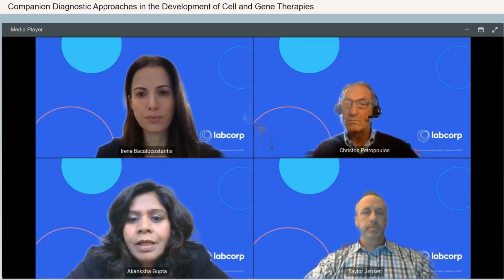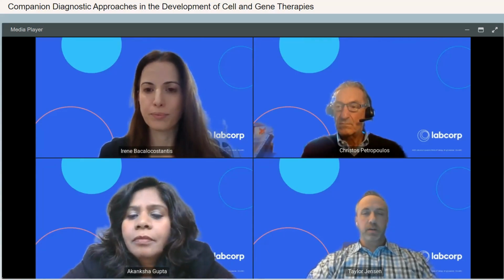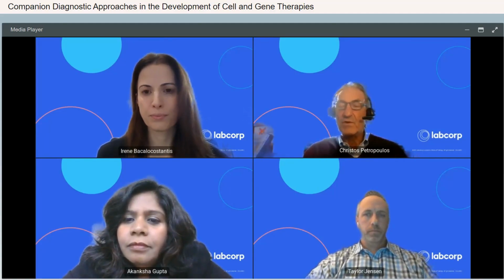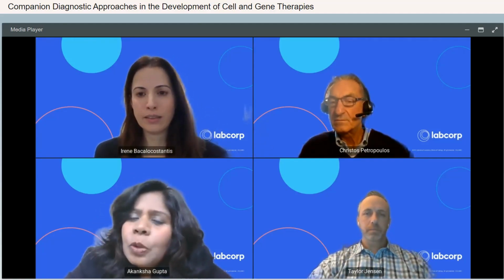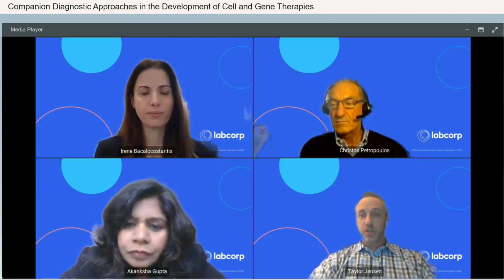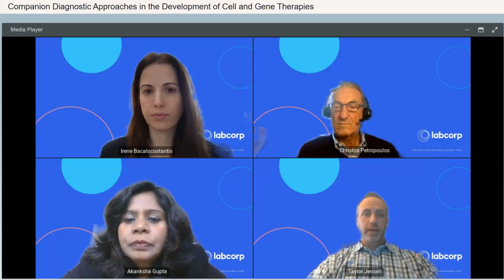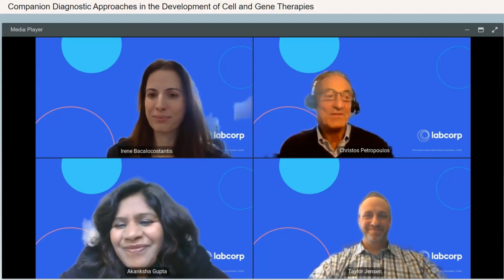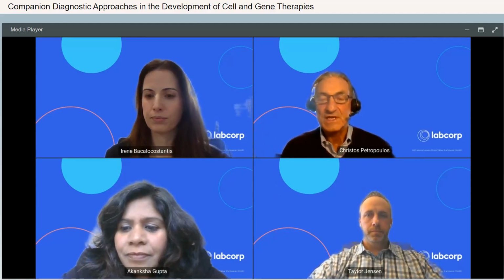Companion Diagnostic Approaches in the Development of Cell and Gene Therapies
Presented By: Akanksha Gupta, PhD, Christos J. Petropoulos, PhD, Irene Bacalocostantis & Taylor Jensen, PhD
Speaker Biography:
Akanksha Gupta, PhD
Leads strategic and tactical delivery of scientific direction for bioanalytical, biomarker and diagnostic solutions within CGT
Actively involved in all phases of immuno-oncology, immuno-inflammation, metabolic disorders, renal disease and dermatology
Author or coauthor of numerous peer-reviewed research publications, abstracts and patent submissions

Christos J. Petropoulos, PhD
Directs all aspects of Monogram’s assay development efforts, focusing on antiviral drug resistance testing, viral vaccine evaluation, biomarkers of neurodegenerative disease and neuro-injury and companion diagnostic assays supporting gene therapy
World-recognized leader in antiviral drug resistance and molecular diagnostics, having directed the design, development and launch of 23 complex clinical diagnostics assays that are routinely used to inform patient treatment decisions in routine clinical settings
Has co-authored over 180 scientific publications and is a named inventor on 18 U.S. patents
Has served as a principal investigator or coinvestigator on 21 funding awards from the NIAID/NIH, CDC and ASPR/BARDA, which include recent BARDA and CDC awards to assess neutralizing antibody levels in response to SARS CoV-2 infection and/or vaccination

Irene Bacalocostantis
10+ years of medical regulatory experience, specializing in CDx and in vitro devices
Previously served as Vice President of Regulatory and Clinical Affairs at Molecular Designs
Began her career as Lead Medical Device Reviewer in Gastroenterology for the U.S. Food and Drug Administration’s Center for Devices and Radiological Health

Taylor Jensen, PhD
Specializes in biomarkers, precision medicine diagnostic assays and product strategy
Was part of the Sequenom team that developed and launched the first commercially available noninvasive prenatal test based on circulating cell-free DNA in the U.S.
Currently focuses on the development of novel technologies and assays designed to improve human health
Member of multiple professional societies including the American Association for Cancer Research and the American Society of Clinical Oncology
Has contributed to multiple awarded patents and authored or co-authored more than 35 publications in peer-reviewed scientific journals

Webinar: Companion Diagnostic Approaches in the Development of Cell and Gene Therapies
Webinar Abstract:
Watch the third of a three-part roundtable series that focus on approaches to accelerating your advanced therapy program by leveraging the combination of innovative technology and deep cross-industry insights from our cell and gene therapy scientists and operational leaders.

In this roundtable, the panel focus on the adoption of companion diagnostics strategies for your clinical cell and gene therapy development efforts. Specific areas of discussion include:
The evolving landscape of companion diagnostics in the field of cell and gene therapy
The role of anti-AAV neutralizing and total antibody assessment in clinical trials, including their potential as companion diagnostics for gene therapies
Regulatory considerations for the development of cell and gene therapies and trends with certain regulatory bodies
Considerations for commercializing a companion diagnostic